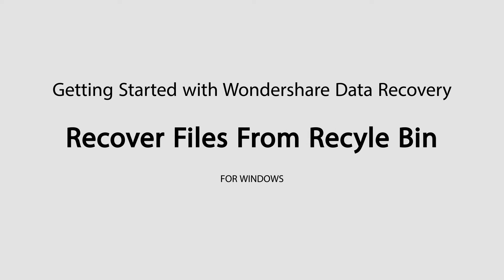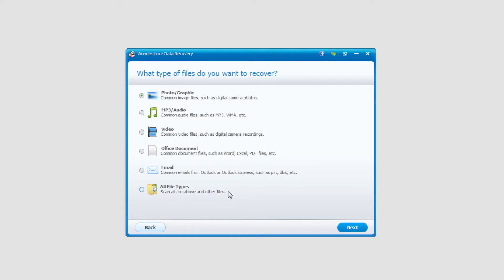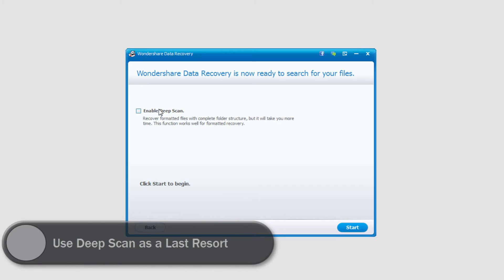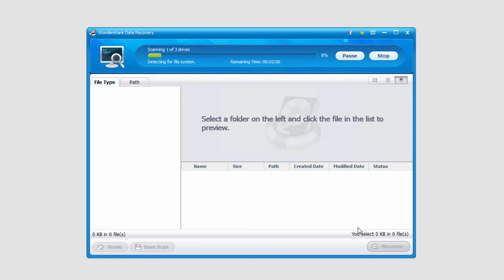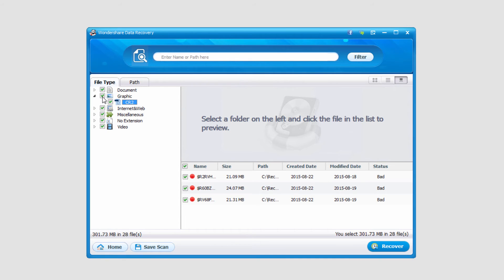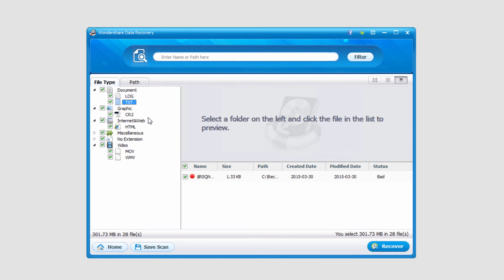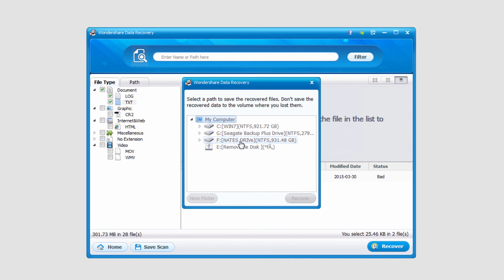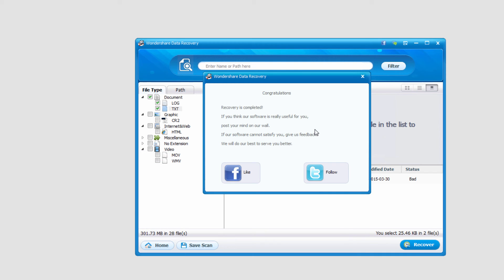How to Recover Files from Recycle Bin(Win)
With Wondershare Data Recovery(Win) recover deleted files from recycle bin such as photos/graphic, mp3 audio, video, office documents, email, and all file types select the option which suits your requirements